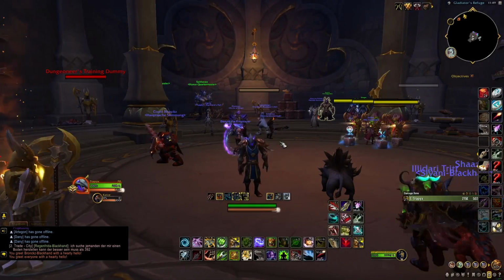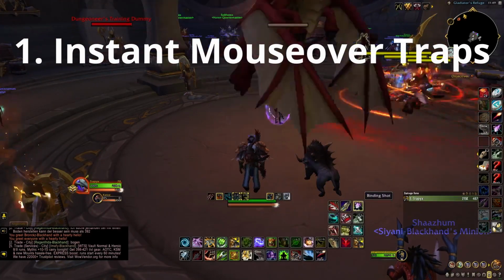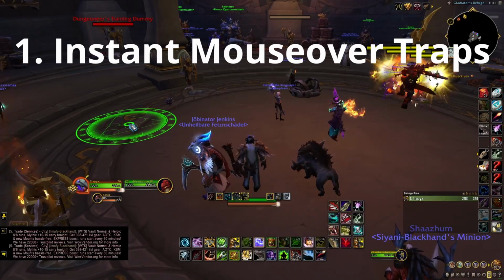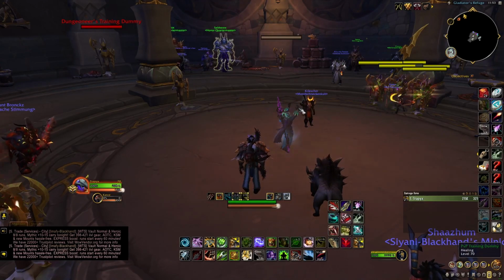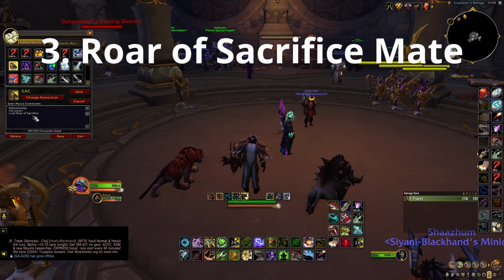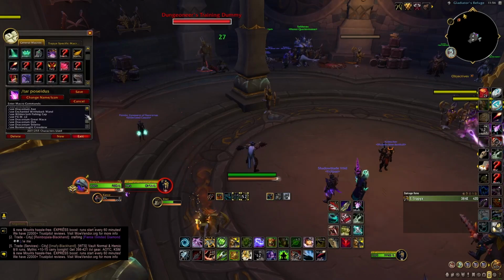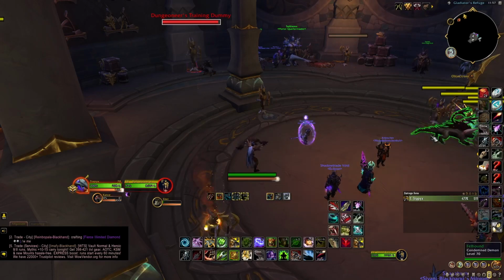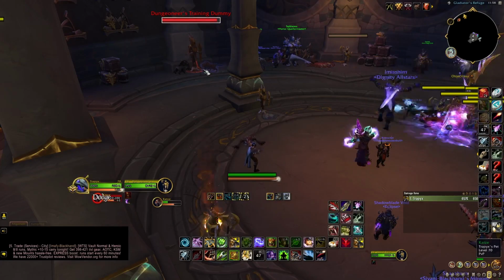Best Hunter Macros in WoW (Easy Setup Guide)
In this video I´ll show you my Top 5 Basic Macros, that every decent Hunter player in  World of Warcraft should use, regardless of PvE or PvP.
I will produce a series in the future, where I may go into depths and present you the Best Macros out there for all classes. I try to help beginners mainly, but also amateurs with these information.
I hope it will help you out.

Share with like- minded people around you, especially beginners, and Enjoy!

Here are the macro commands:

TRAPS:

/use [@cursor]Tar Trap

/use [@cursor]Freezing Trap

/use [@cursor]Binding Shot

/use [@cursor]Steel Trap

Mouseover Flare:

/use [@cursor]Flare

Instant Roar of Sacrifice on  Mate:

/tar party1 or player name
/cast Roar of Sacrifice

Focus Macros:

/cast [@focus] Intimidation

/cast [@focus] Counter Shot

You want to support me personally?

EQUIPMENT

***Microphone( SPC Gear)
***Webcam( Logitech)
***Video- Camera( Sony)

***Curved Gaming- Monitor( Samsung)

***On- Ears( Phillips)
***Electronic Piano( Yamaha)
***5.1 Surround- Sound- System( Trust)

***Gaming- Mouse( Redragon)
***Gaming- Keyboard( Logitech)

***Microphone arm( Trust)
***Gaming- Chair

If you´re a Bookworm like me, check out my MUST READ Recommendations for personal development & handy knowledge:

***Atomic Habits
***12 Rules for Life
***Think & Grow rich
***Rich Dad Poor Dad
***The 10x Rule
***The Magic of Thinking Big
***Unf*ck Yourself
***Psycho- Cybernetics

My own books( German)
***The Fitness- Code
***The Mindset- Code

Thank you for using the links when purchasing items & supporting me and my channel passively!

0:00 Overview
1:15 Instant Mouseover Traps
2:07 Instant Mouseover Flare
3:16 Roar of Sacrifice Mate
4:31 Intimidation Focus
5:31 Counter Shot Focus